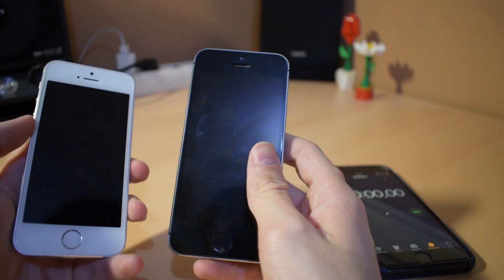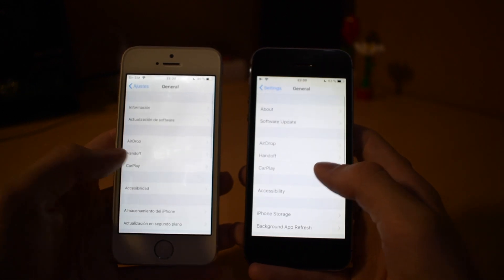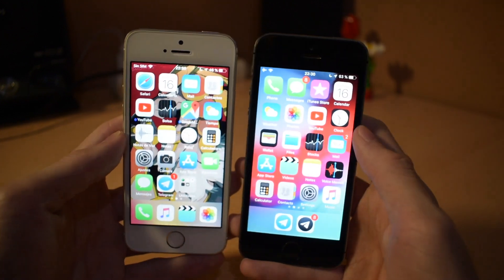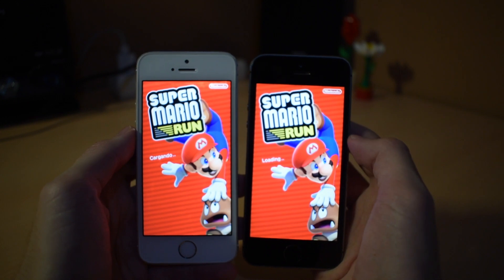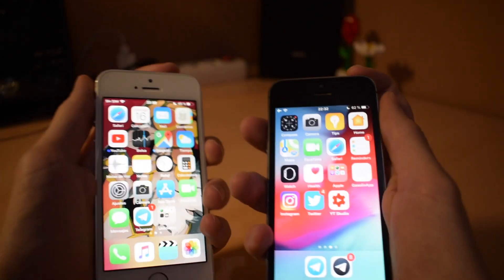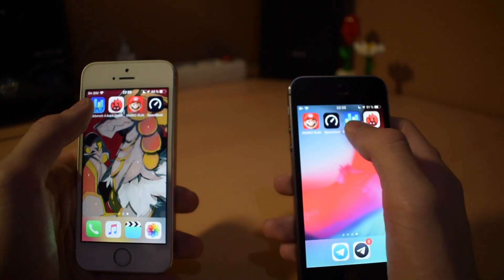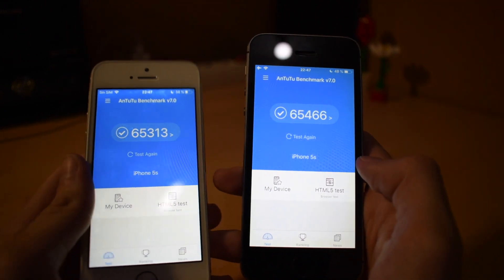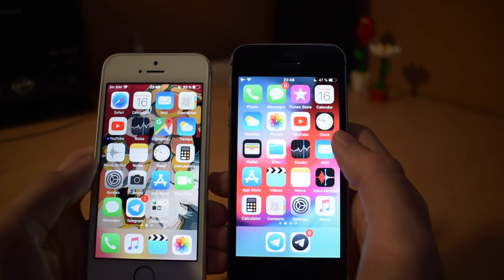iOS 11.4.1 vs. iOS 12 on the iPhone 5s. Should you update?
In this video we are going to compare some everyday tasks on two iPhone 5s: one running iOS 11.4.1 and the other one running iOS 12. Is it worth updating to iOS 12 on this device?